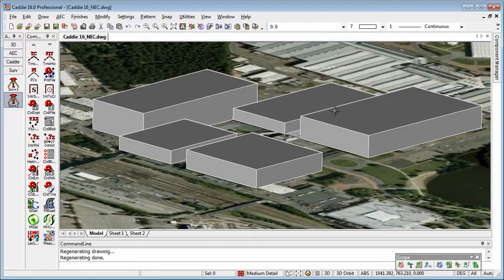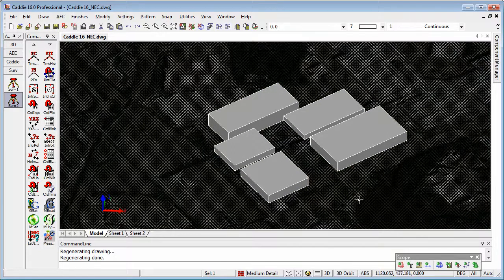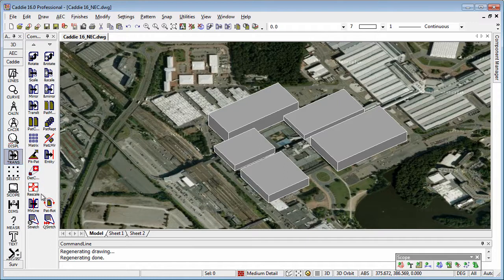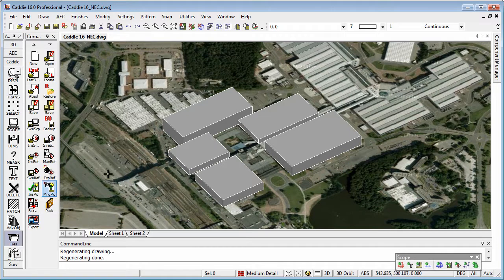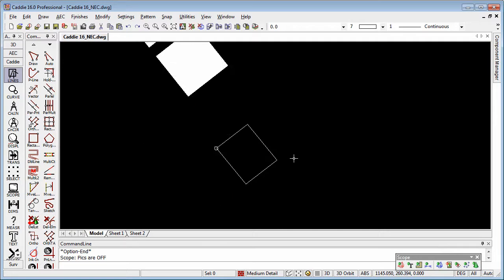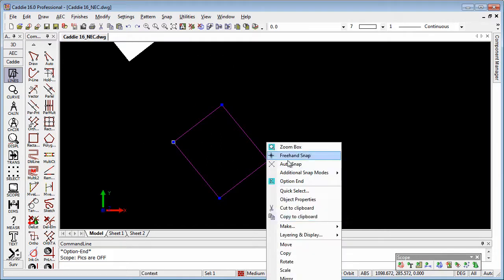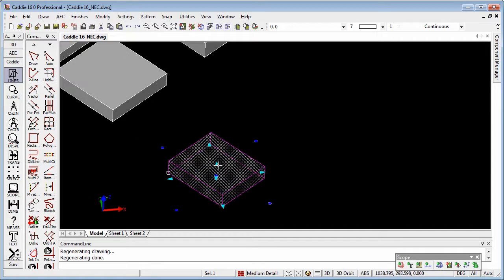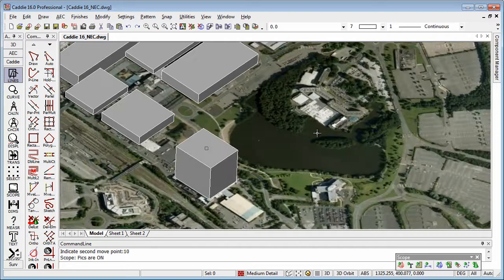Site_modelling_using_mass_elements_in Caddie - AutoCAD Architecture compatible DWG CAD software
Quick and easy site modelling in Caddie using Mass Elements